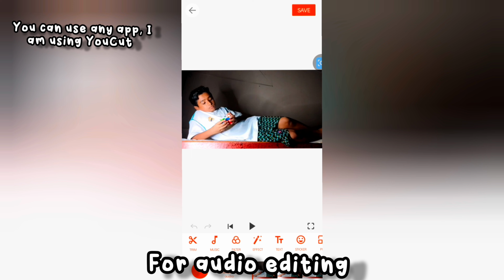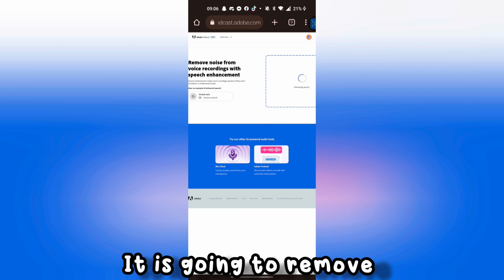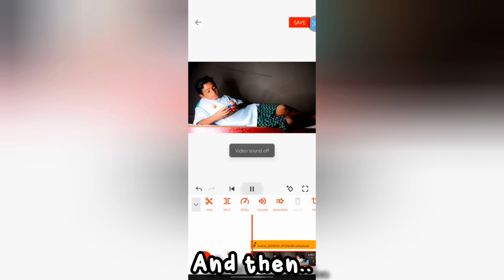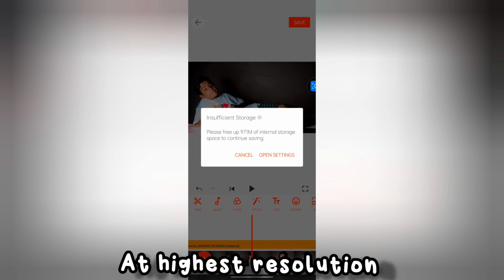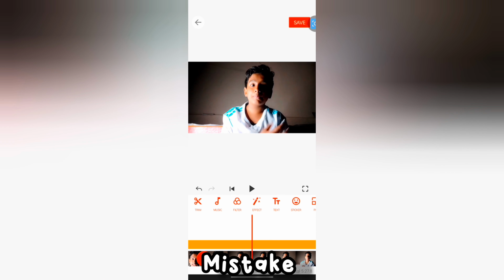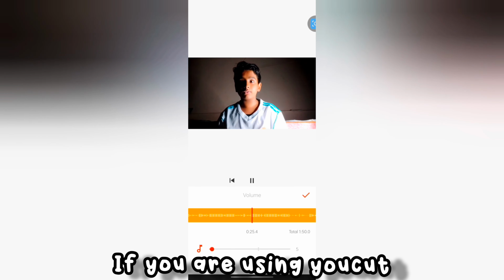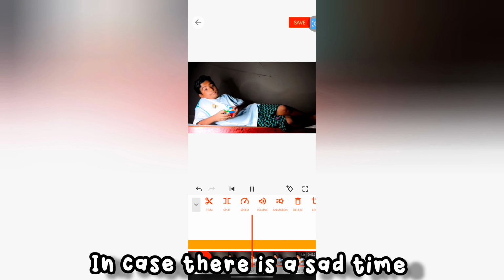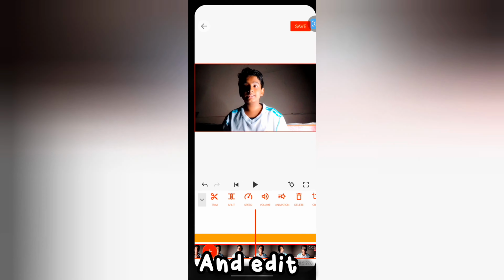How to Edit a Cubing Video in 2023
Here it is! The ultimate guide to editing Cubing videos! In this video, we go through; recording footage, cutting footage, refining footage, zooming & tracking, subtitles, music, sound effects, transitions and exporting! Strap in, it's one big video which took me a very long time to make. I hope you enjoy it! How to make Rubiks cube videos